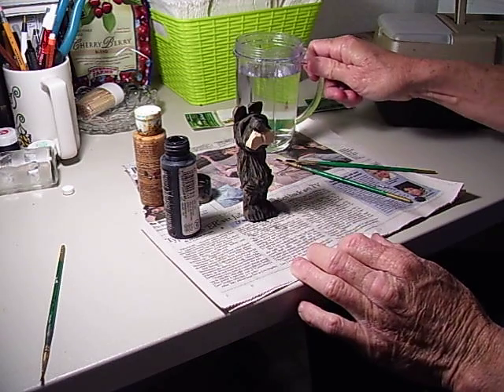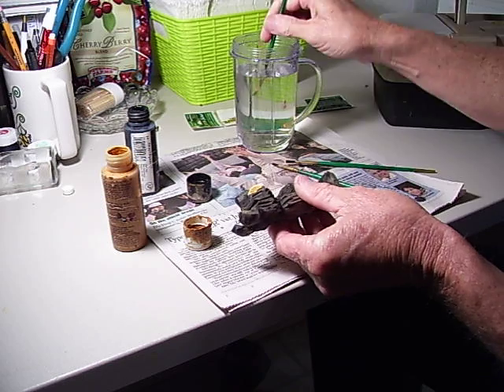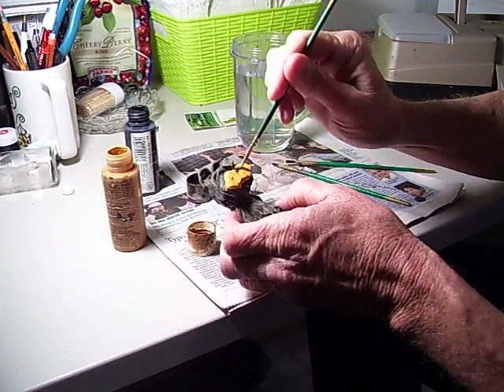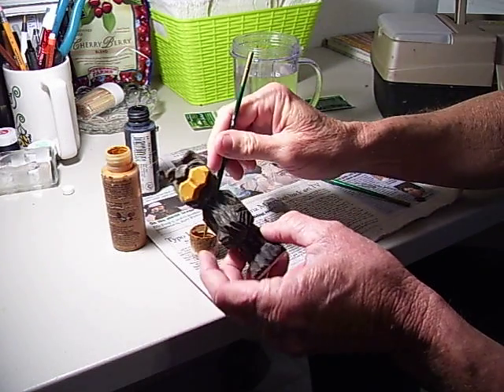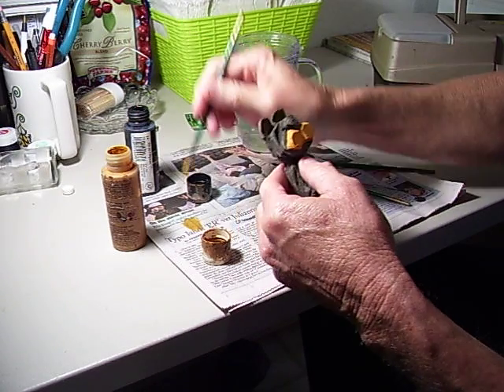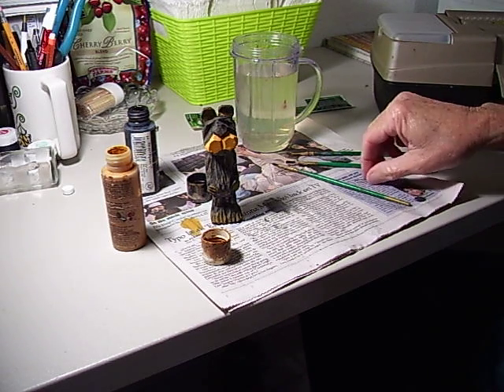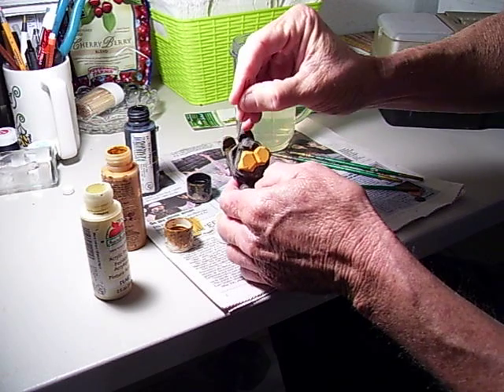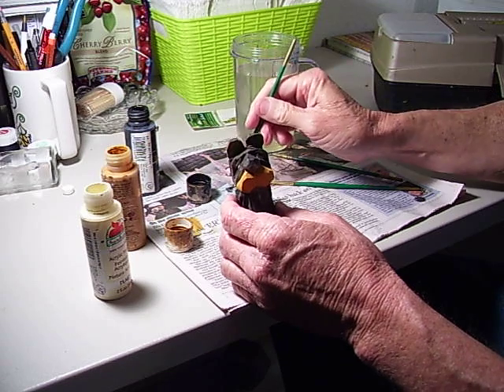Painting The Carved Bear Part 2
painting the bear